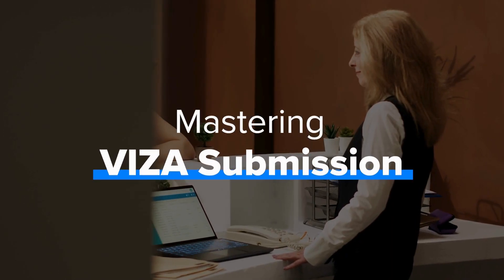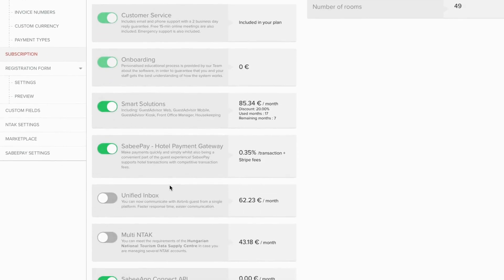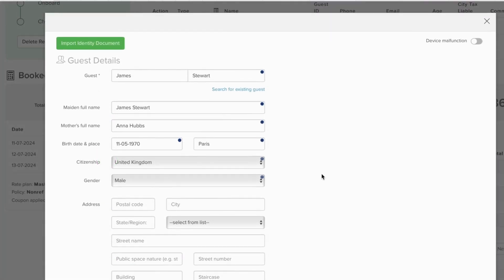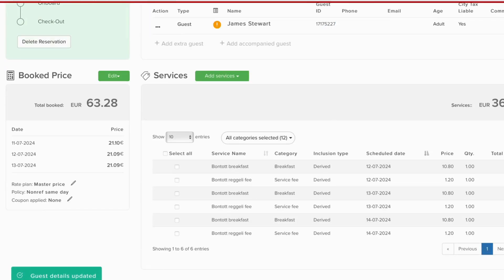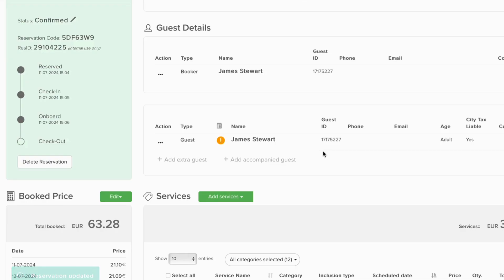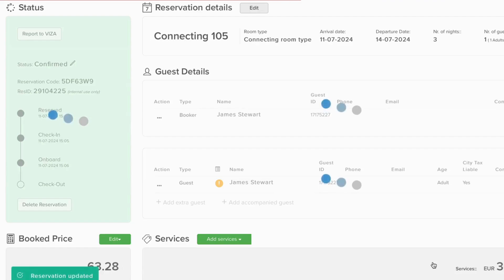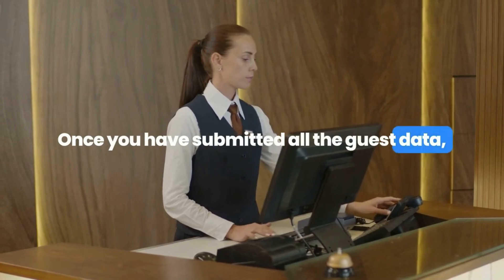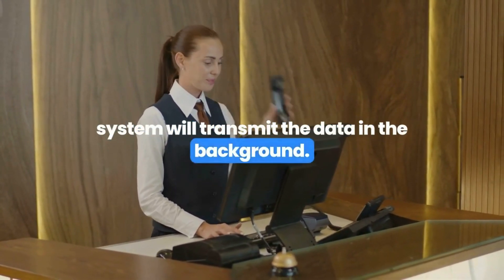Mastering VIZA Submission - SabeeApp PRO Tips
Welcome to the SabeeApp PRO tips series! 🎉

In this video where we'll show you how to send data to VIZA.

With these tricks, you can maximize the efficiency of your daily operations and easily get the most out of your SabeeApp system.

If you liked the video and want more useful tips, be sure to subscribe to our channel, as we'll be regularly updating with new videos to help you work even more efficiently! 🔔